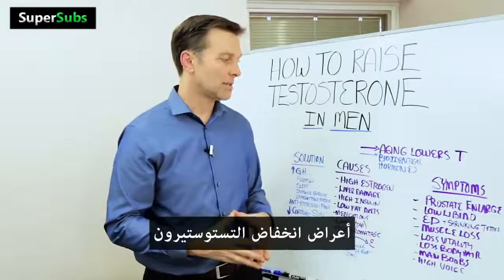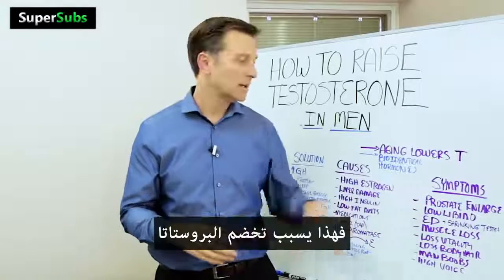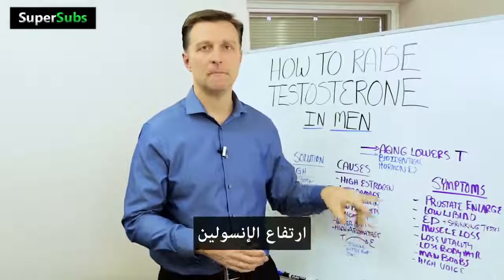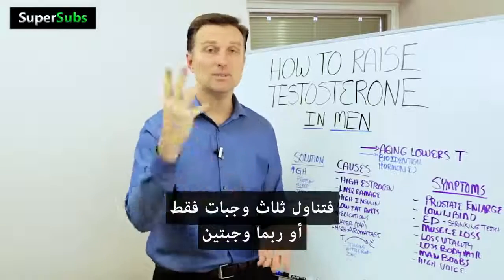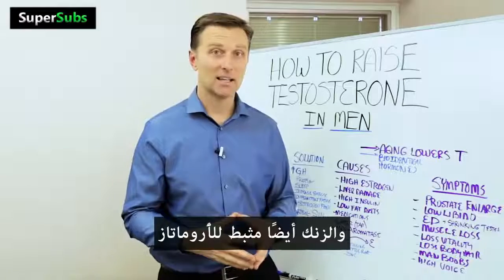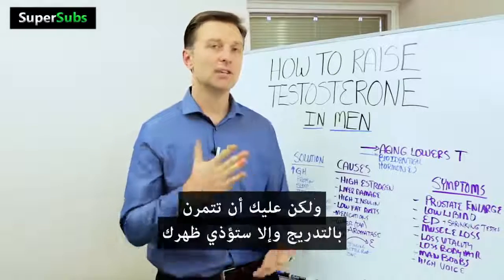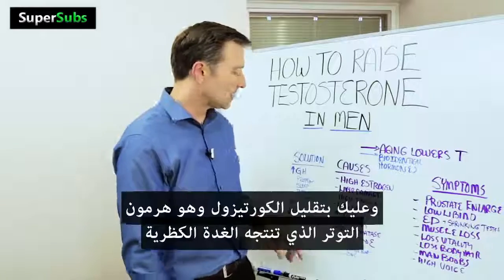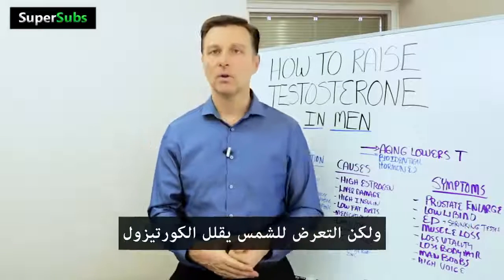دكتور بيرج أعراض نقص هرمون الذكورة التستوستيرون وعلاجه للرجال فقط